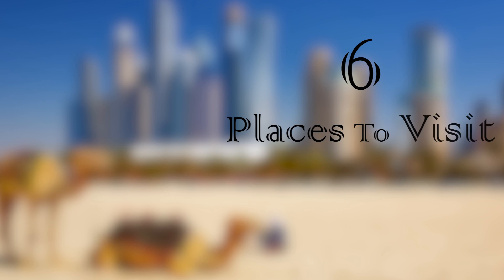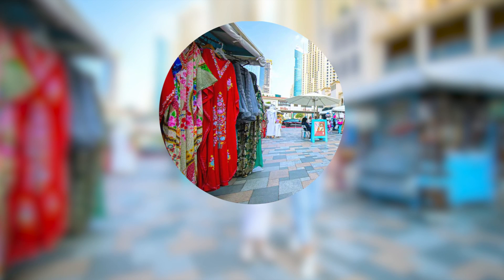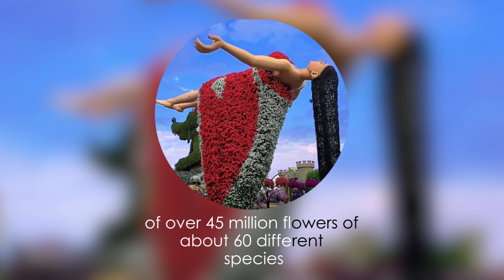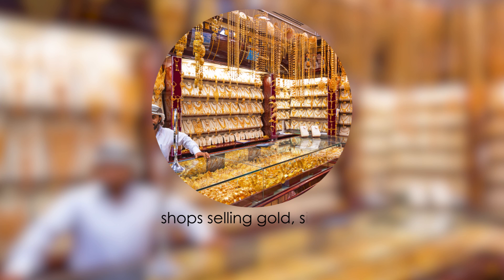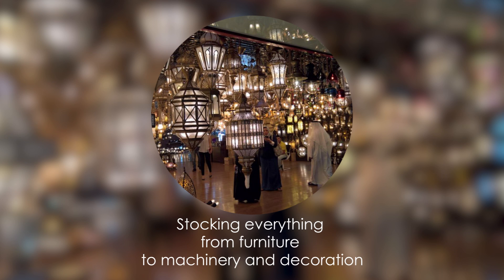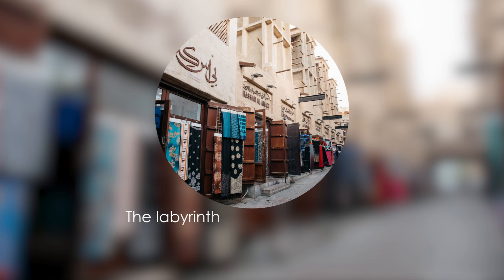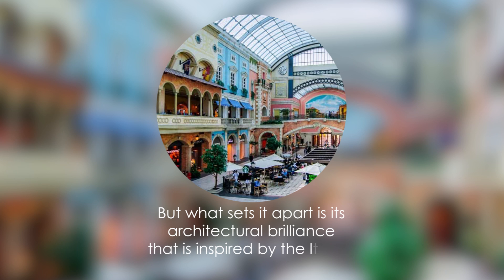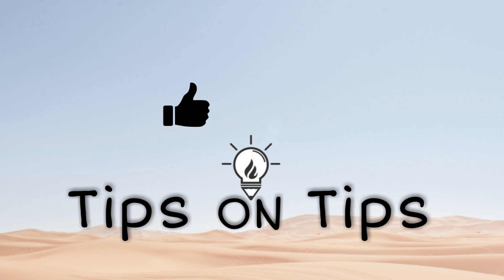6 Places to Visit In Dubai | TIPS ON TIPS | Explore This Ones Also !!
Tips On Tips

This Video Shows The 6 Lesser Known Places Of Dubai Which Most Of the Tourist Missed Out While Visiting Dubai , So Make Sure You Definitely Explore This Places Also...

And Do Share Also ...